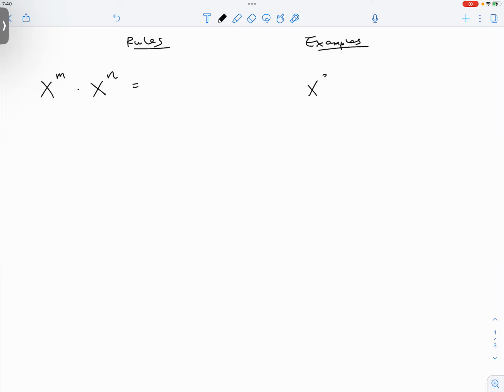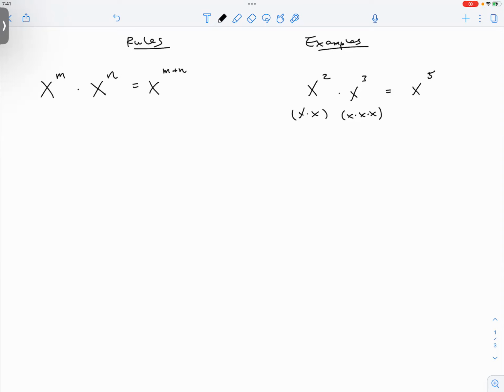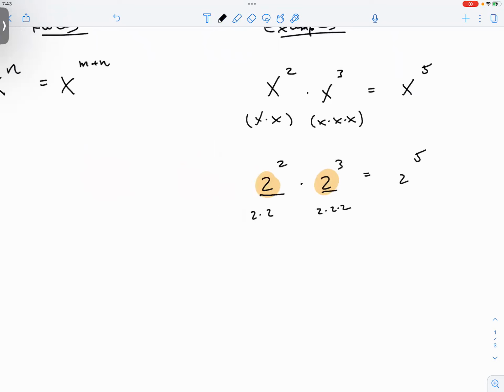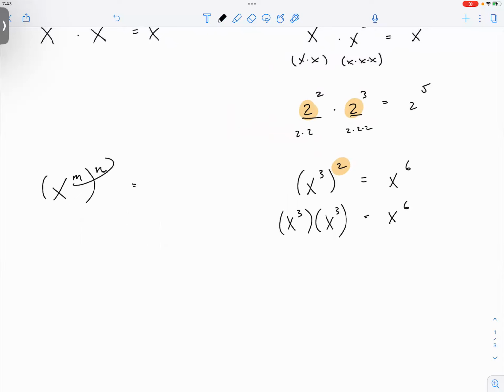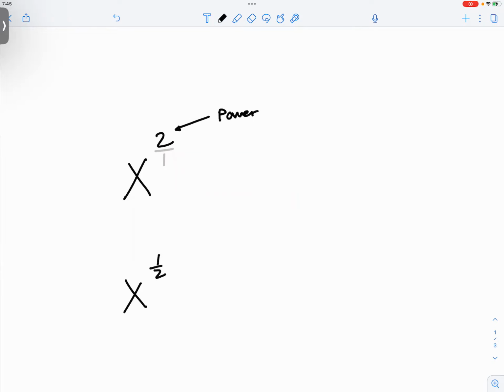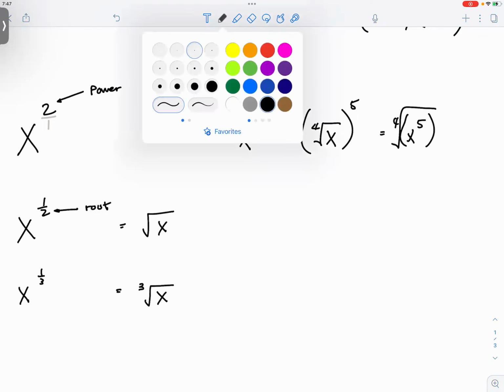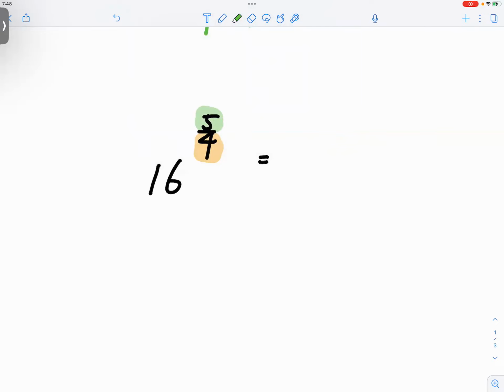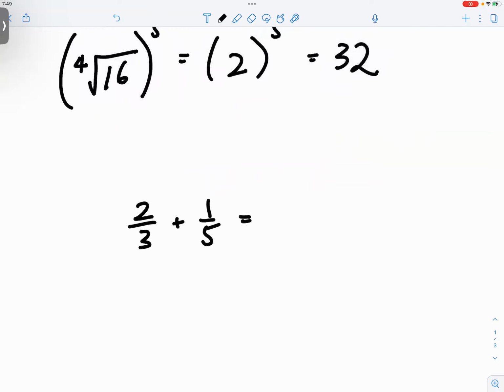[Alg2] Review of Basic Exponent Rules WITH EXPLANATIONS :)